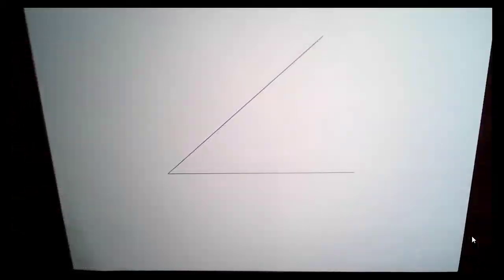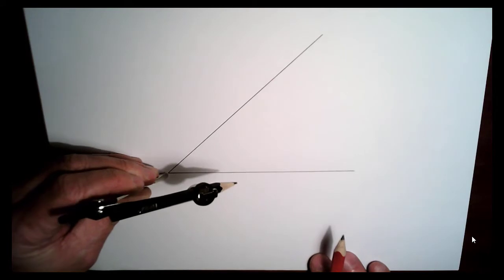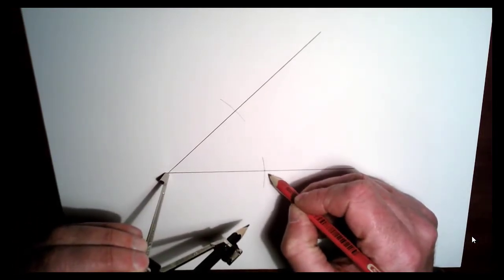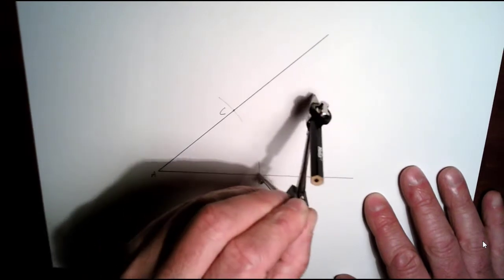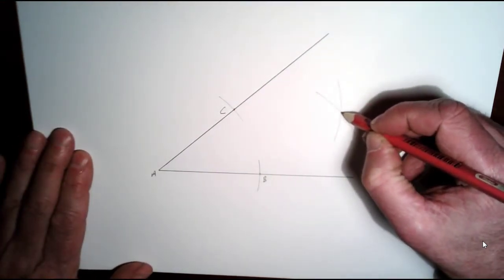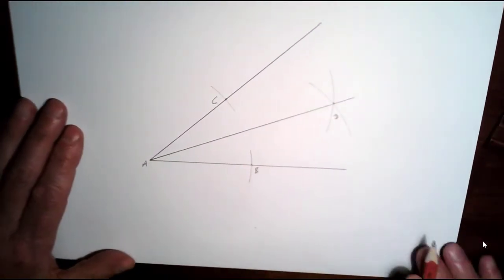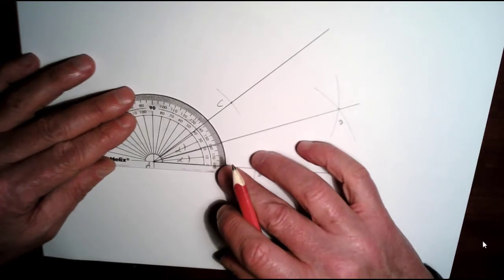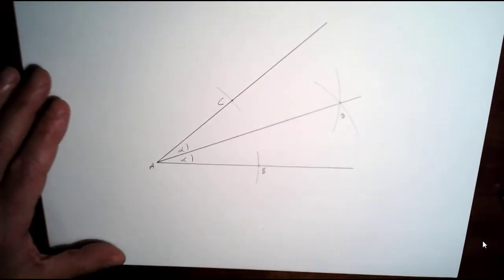Bisect an Angle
Geometric Construction to Bisect an Angle